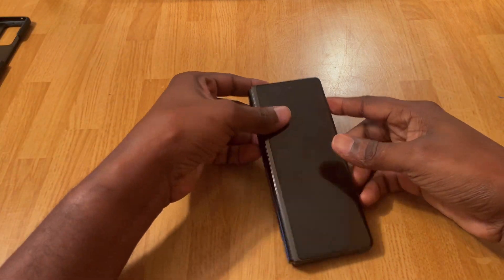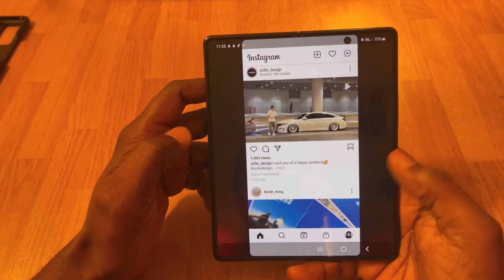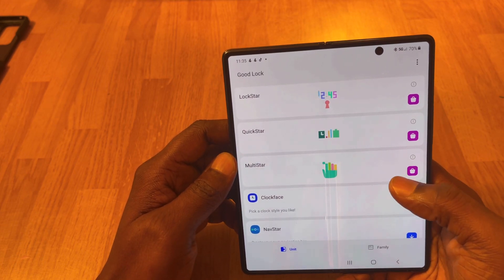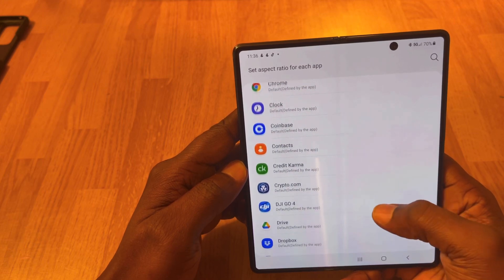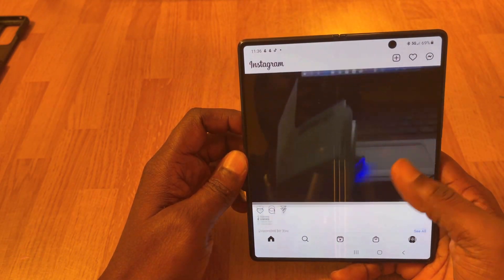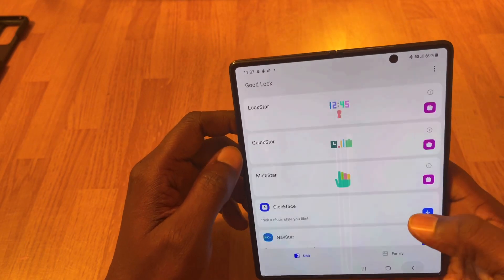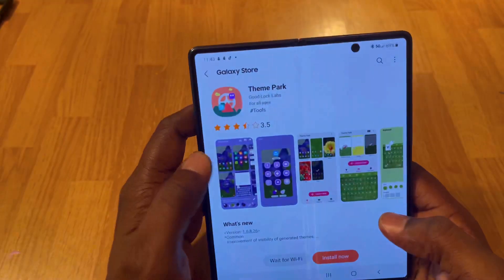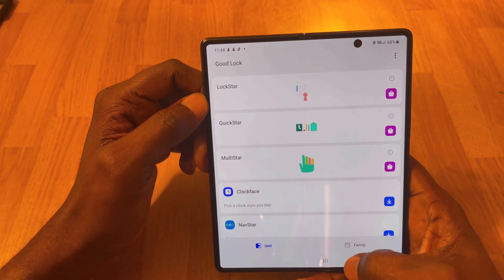How to get full screen Instagram on the Samsumg z fold 2 ,3 and z fold 4